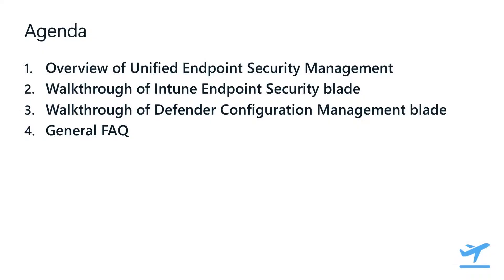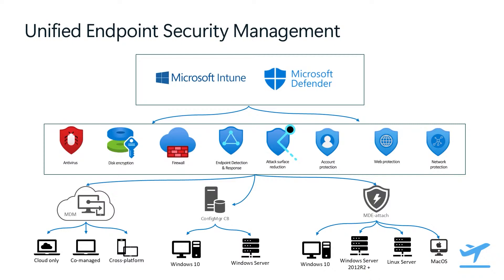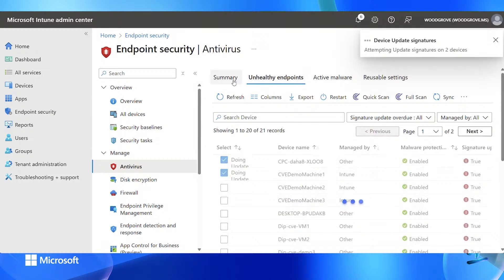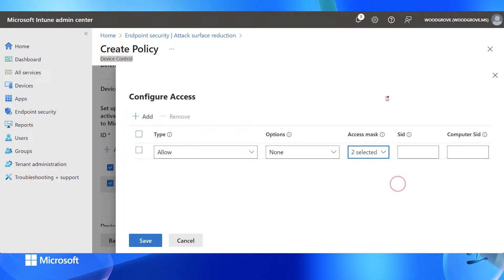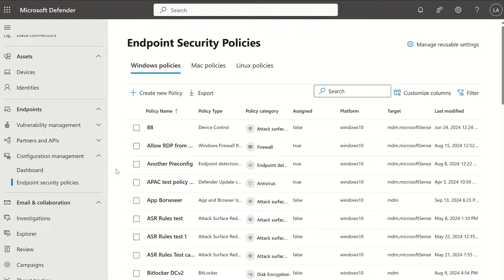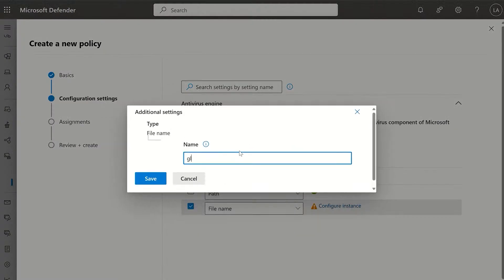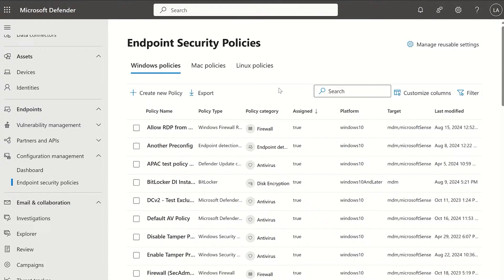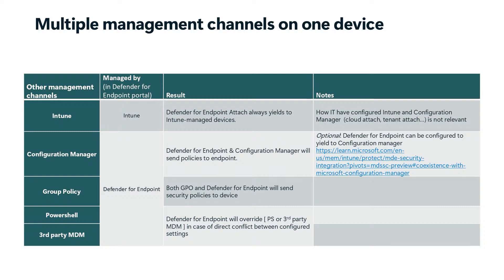Unified security: Intune + Microsoft Defender for Endpoint – Microsoft Technical Takeoff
Explore the seamless integration of Microsoft Intune with Microsoft Defender for Endpoint. Get comprehensive endpoint protection, real-time threat intelligence, and streamlined management across devices. Get proven and practical guidance on how to use these integrated tools to enhance your security posture, ensure compliance, and safeguard sensitive data, all while simplifying IT administration. We will delve into the technical aspects, use cases, and best practices for deploying and managing this robust security framework.

Speakers: Laura Arrizza, Per Larsen

This session is part of Microsoft Technical Takeoff: Windows and Intune.
for more deep dives and demos from the teams building Windows, Intune, and Windows in the cloud.

❓ Have questions?